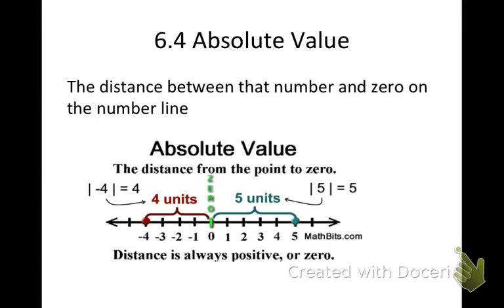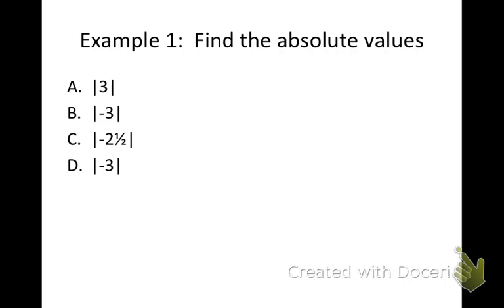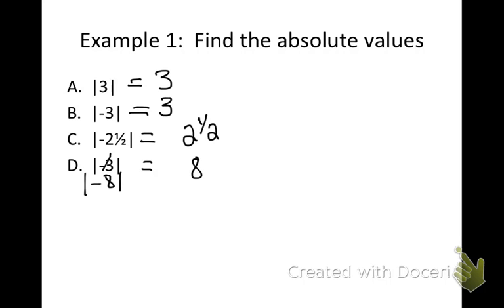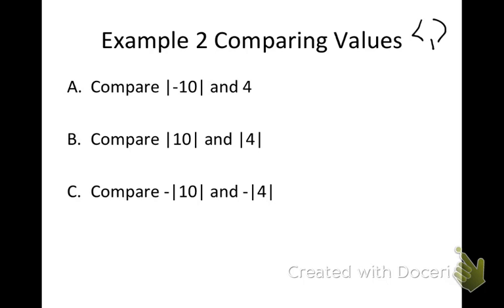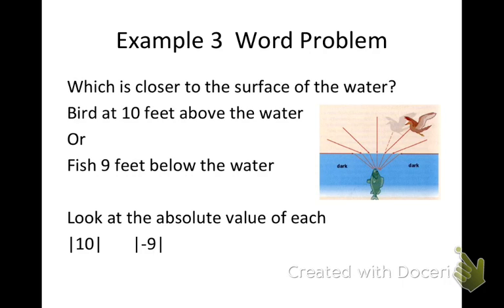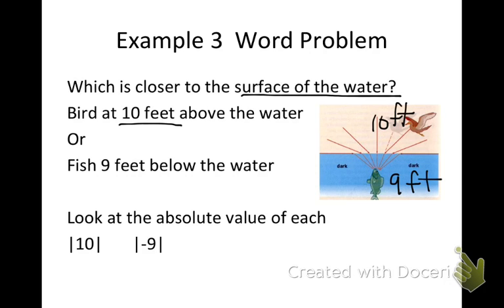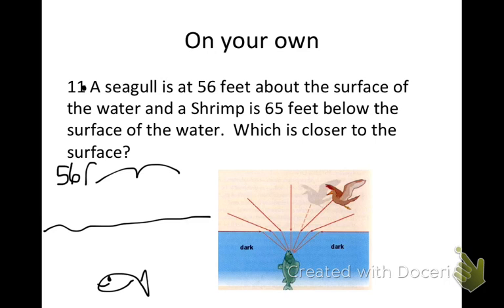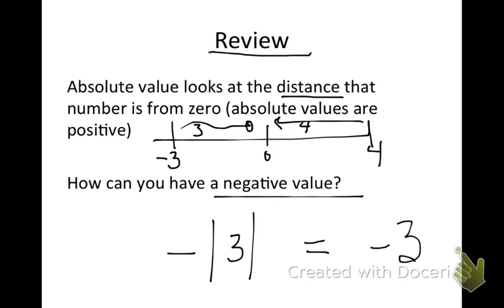6.4 absolute values